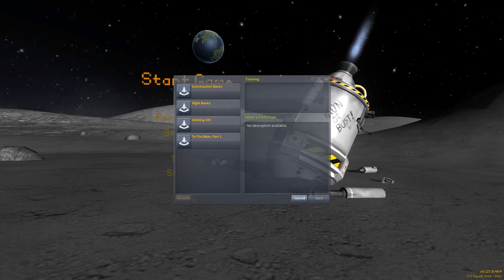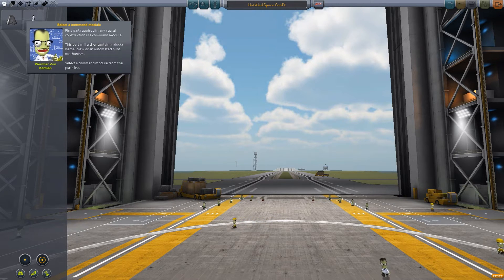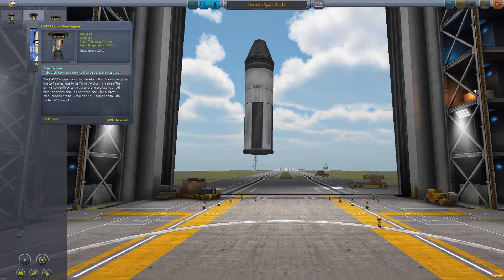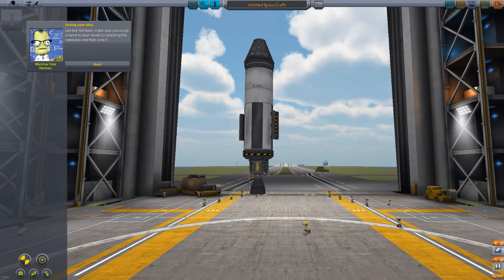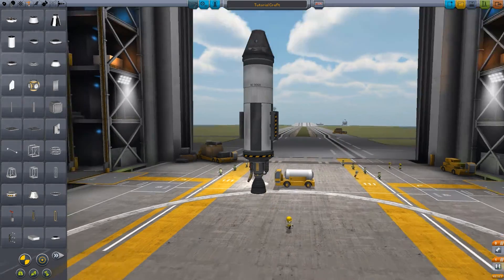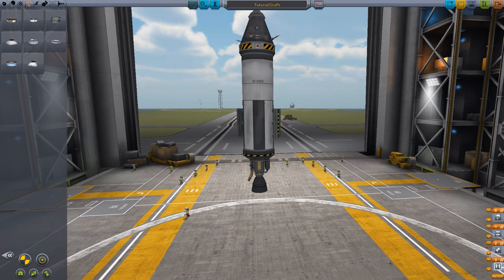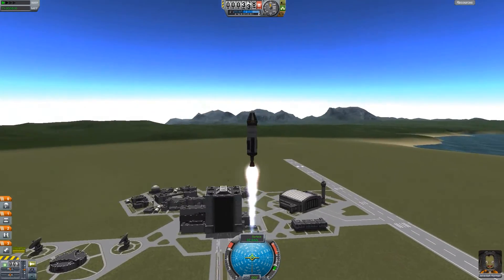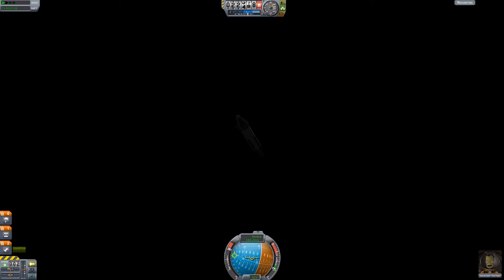Kerbal Space Program - Training #01 - Construction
So I thought I'd try this game out, I have been watching a few other videos and it looks a lot of fun! I'm a complete n00b so it's going to take a while to know what the hell I'm doing. So where better to begin than with the training tutorials. Wish me luck!!

RPM Network